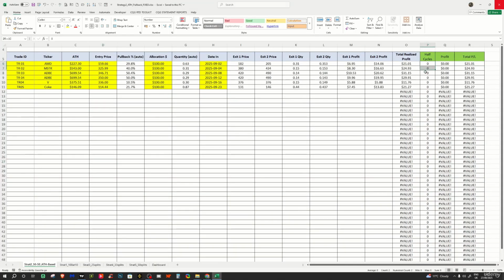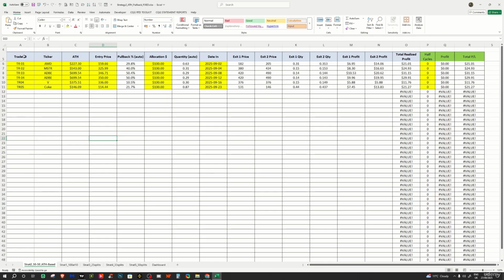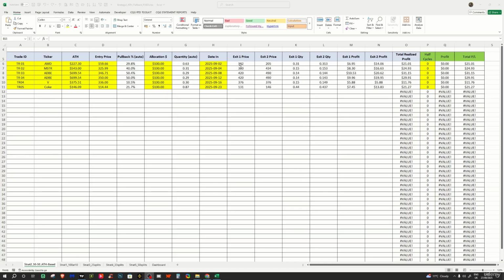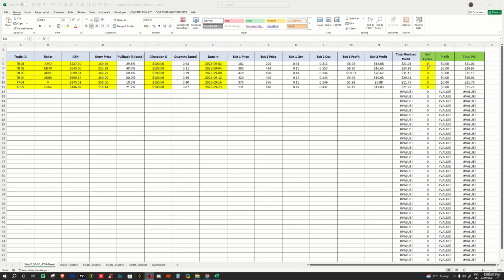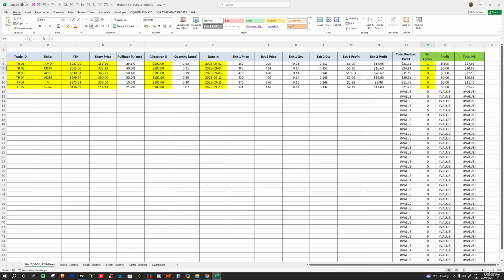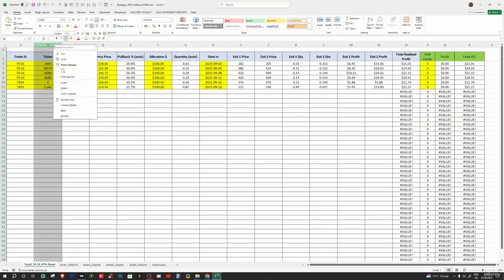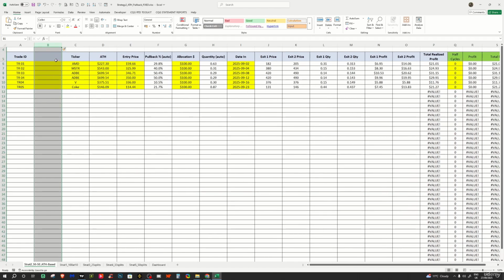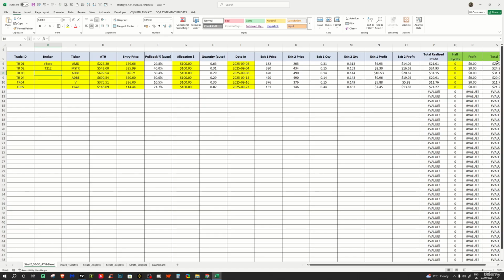15 Stocks & Crypto Trade Tracker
Learn To Trade Stocks and Crypto Like the Professionals 📈💹

Want to trade stocks and cryptocurrency with confidence instead of guessing? This video teaches you how professional traders analyze markets, manage risk, and build profitable trading strategies in both stock and crypto markets.

Designed for beginners and intermediate traders, this video focuses on practical concepts that professionals use—market structure, discipline, risk control, and smart decision-making—so you can trade with clarity and consistency.

What you’ll learn in this video:

How professional traders approach stocks & crypto

Core trading concepts and market behavior

Risk management used by successful traders

Avoiding common beginner trading mistakes

Building a professional trading mindset

Whether you’re trading for side income, long-term growth, or financial independence, this video will help you develop the right foundation.